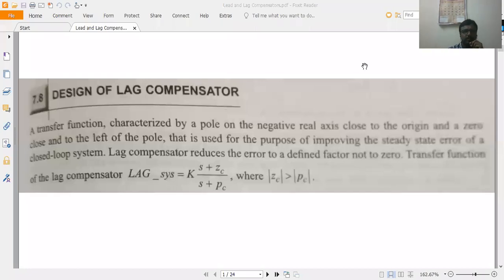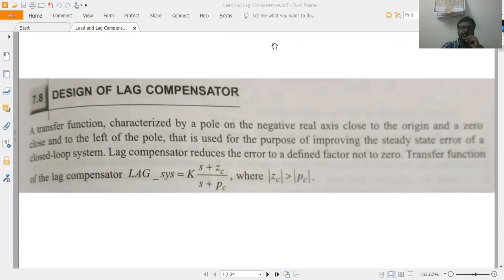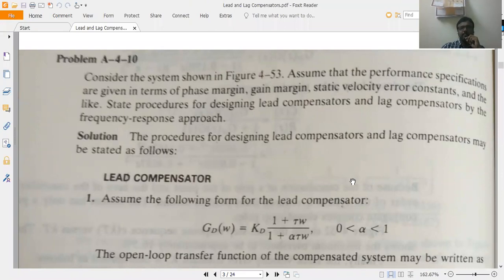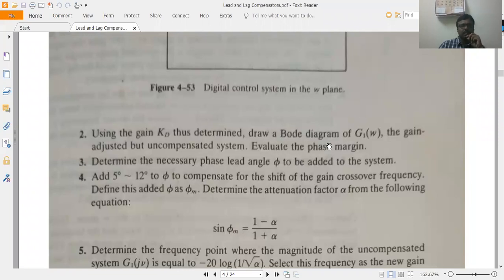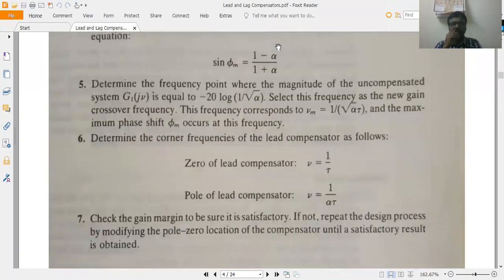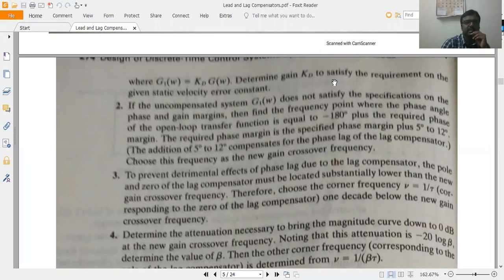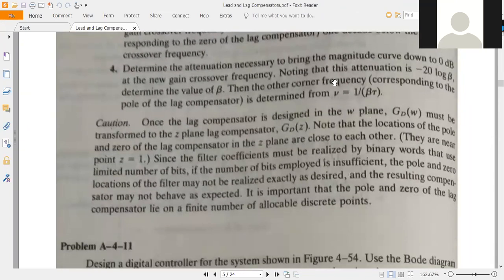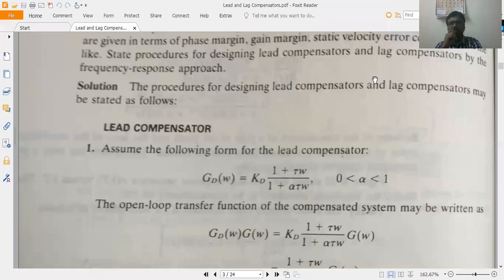DCS 42 (22-06-2021)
Design procedure for Lag and Lead compensators in w-plane